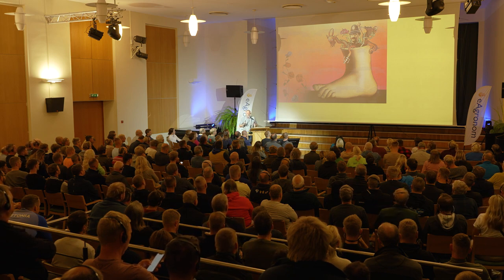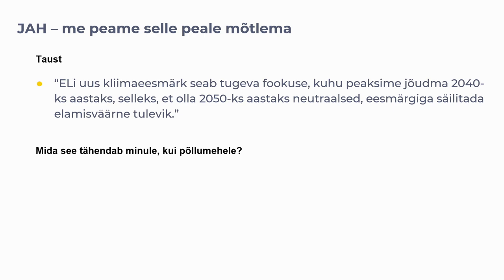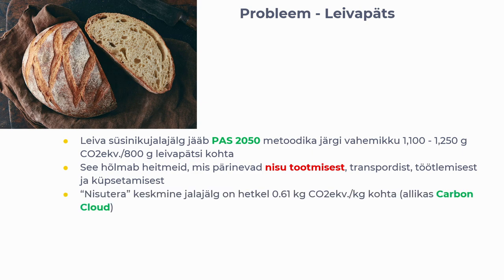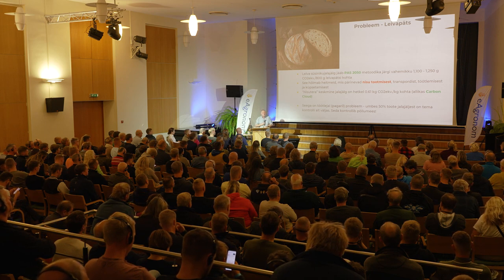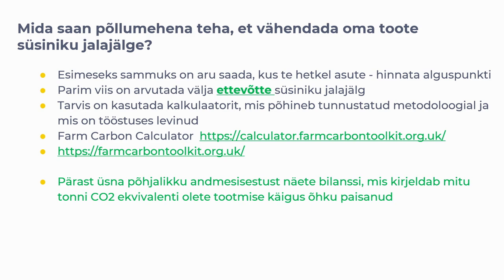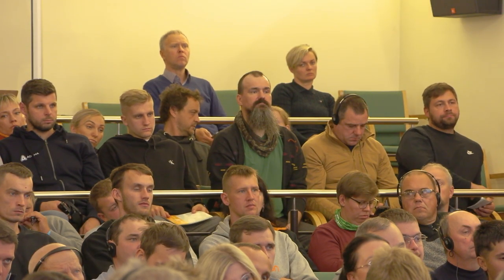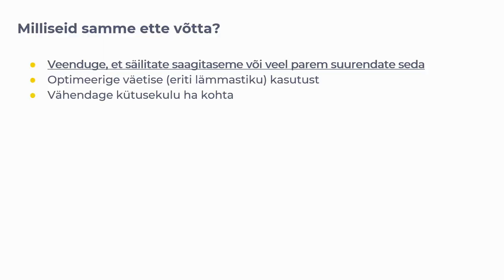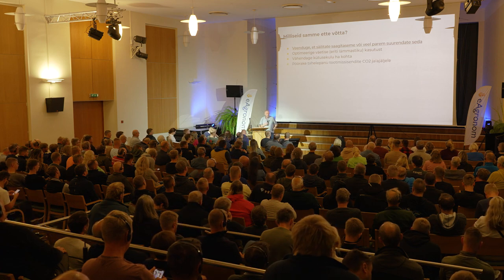Simon Boughton - "CO2 jalajälg. Põllumehe vaade"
Simon Boughton'i, eAgronomi vanemkonsultandi ettekanne. CO2 jalajälg põllumehe vaatest - mis see on ning kuidas see mõjutab põllumeest.